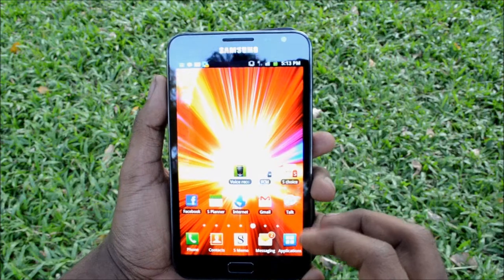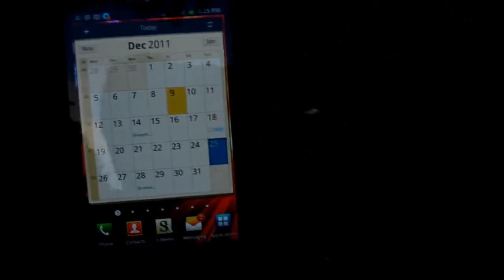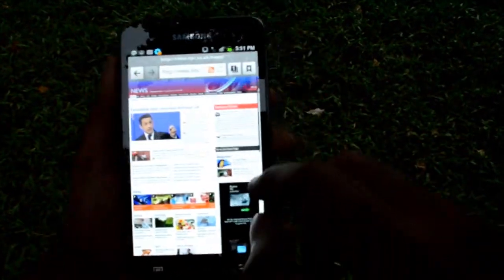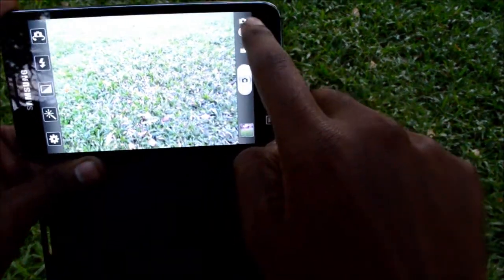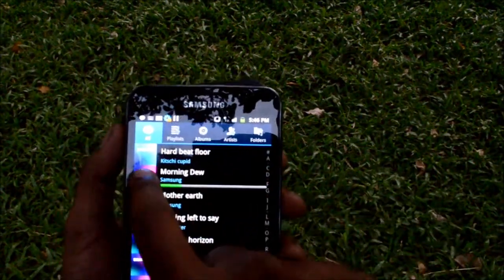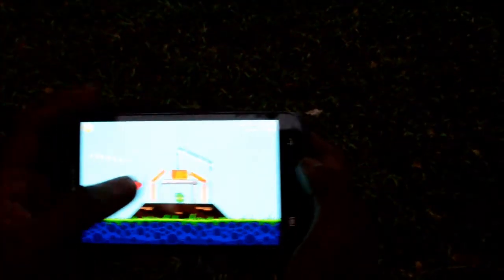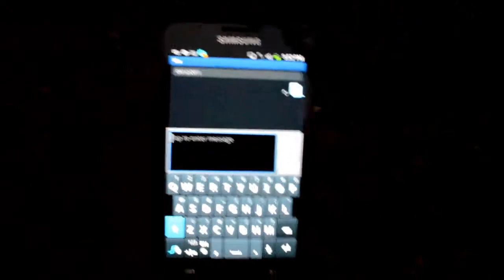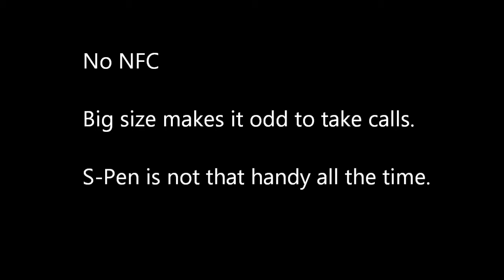Samsung Galaxy Note GT N7000 Review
Samsung Galaxy Note GT-N7000, Is It Worth Your Money?.

Here I do a quick review of the Samsung Galaxy Note GT-N7000 , that will help you decide if you want to purchase this device or not.